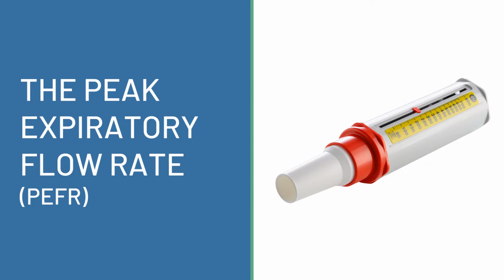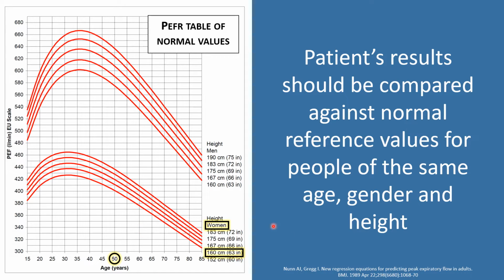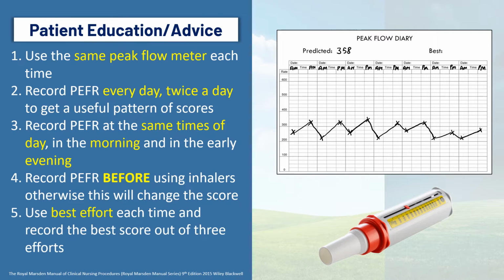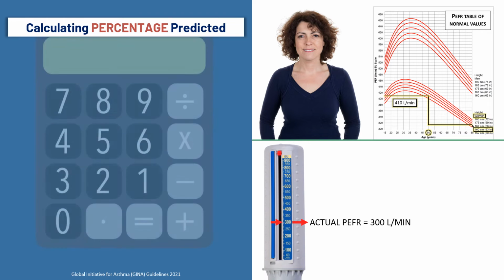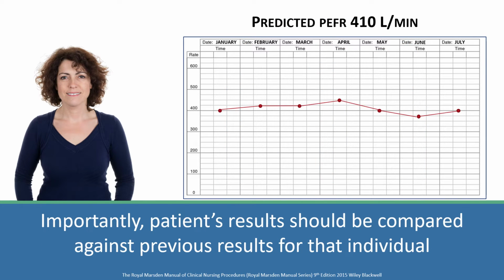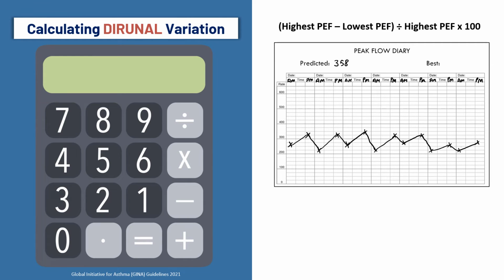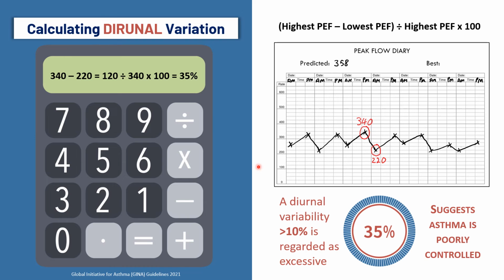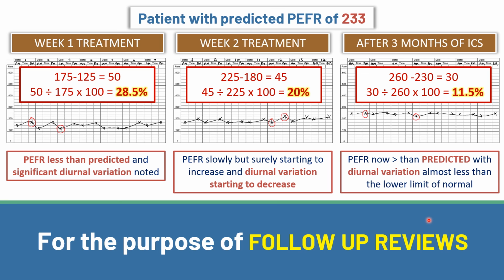The Peak Expiratory Flow Rate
The Peak Expiratory Flow Rate is part of the Asthma elearning module and Greater Manchester Primary Care Nursing Foundation Programme